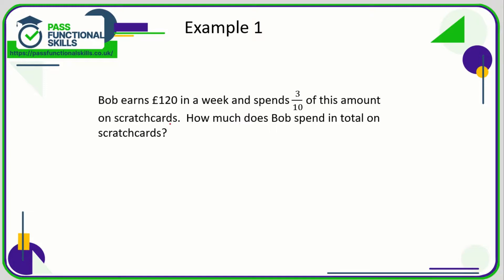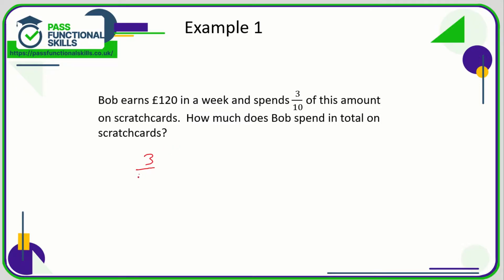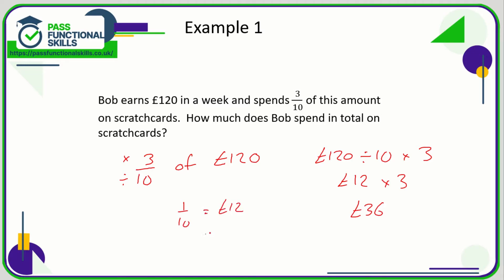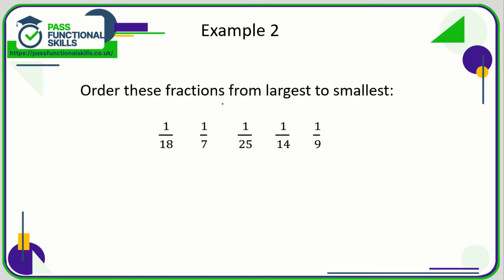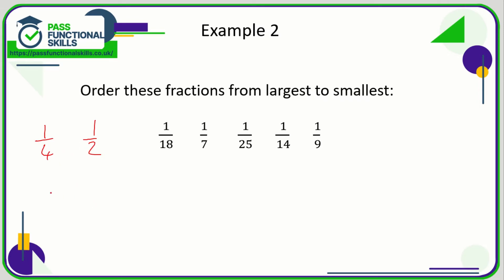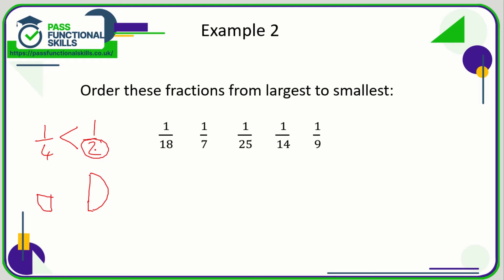Numbers - Fraction Basics - Entry Level 3 (Video 4)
This is the Pass Functional Skills revision video on Numbers - Fraction Basics - Entry Level 3 (Video 4).